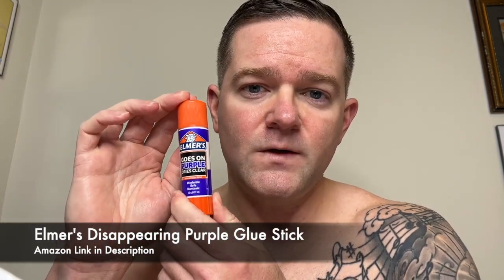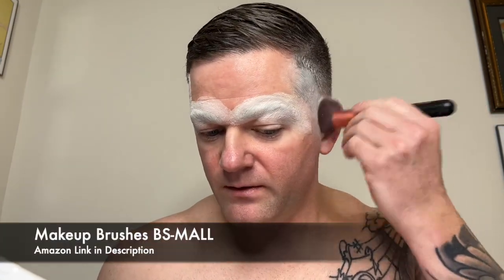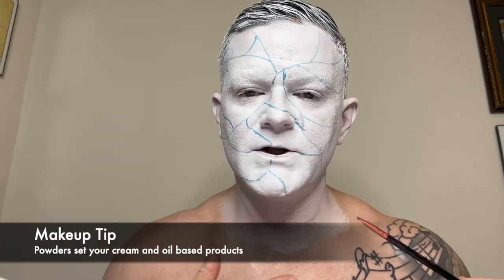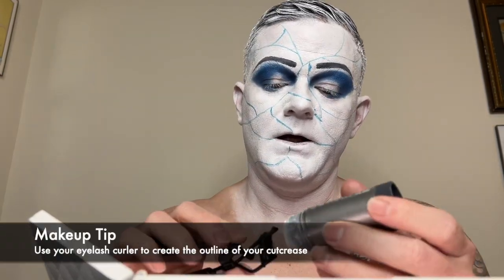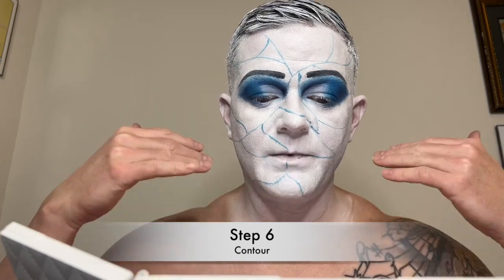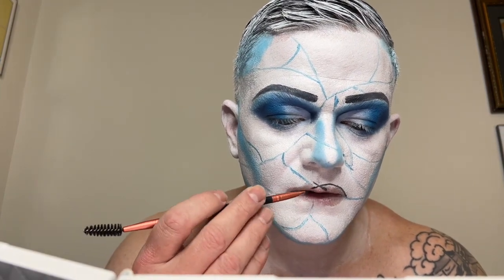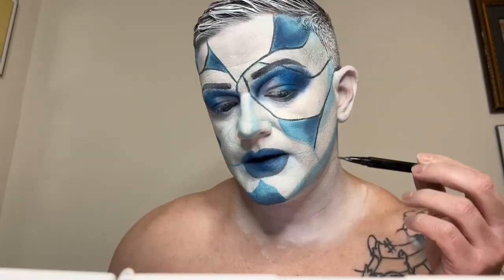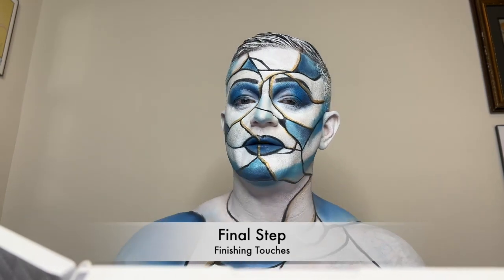DIY Creative Beauty Makeup Tutorial (Etched in Stone)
Watch these 32 minutes if you want to learn about how I created a beauty makeup look called “Etched in Stone"

In this video, I share a DIY tutorial on a marbled creative beauty makeup.

This video will cover:
✅ How to block your eyebrows
✅ Tips on perfecting the perfect eyebrows
✅ How to create a cut crease even with hooded eyelids

TikTok: Branden Hill's Creator Profile (@brandenlhill)

0:00 - Intro
0:14 - Prep
1:10 - Blocking Eyebrows
5:44 - Applying Base
7:36 - Apply Lines
9:31 - Apply Beauty Makeup
13:49 - Cut Crease
18:12 - Apply Contour
20:58 - Lips
26:08 - Applying Black Lining
30:55 - Final Look

Products Used

Alcohol Prep Pads, Medium 2-Ply - 400 Alcohol Wipes, individually wrapped Swabs, Saturated With 70% v/v Isopropyl

Elmer's Disappearing Purple School Glue Sticks, Washable, 22 Grams, 3 Count

Aesthetica Translucent Setting Powder – Matte Finishing Makeup Loose Setting Powder – Flash Friendly Translucent Powder Foundation - Loose Face Powder Includes Velour Puff

Makeup Brushes BS-MALL Premium Synthetic Foundation Powder Concealers Eye Shadows Makeup 14 Pcs Brush Set, Rose Golden, with Case

Kryolan 5047 TV Paint Stick (070)

CCbeauty Professional Face Body Paint Oil Based, 12 Colors Halloween Body Paint Palette Art Party Fancy Makeup, Non Toxic and Easy On Off,Large-Capacity Cases, Deep

35 Color Studio Eyeshadow Palette, Pop Makeup Inner Artist Matte Shimmer Luminous Velvet Texture Pressed Colors Powder Creamy Eye Shadow Blendable Natural Makeup Palette

13Pcs Eyebrow Kit with Eyelash Curler, Eyebrow Grooming Trimming Kit with Eyebrow Razor Comb Scissors Tweezers Pen Stencil Shaper for Women

Mehron Makeup Setting Powder (1 oz) (Ultra White)

NYX PROFESSIONAL MAKEUP Epic Ink Liner, Waterproof Liquid Eyeliner - Black, Vegan Formula

Mikiwi 25mm Lashes, Dramatic 6D Faux Mink Lashes, Fluffy Volume Eyelashes, Thick Crossed Lashes, Long Faux 25mm Mink Lashes (6D4-05)